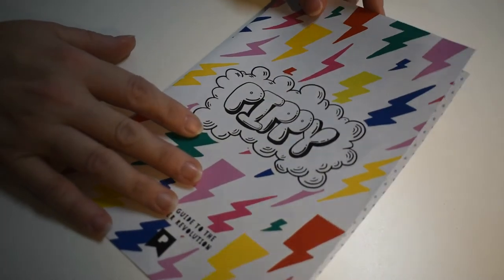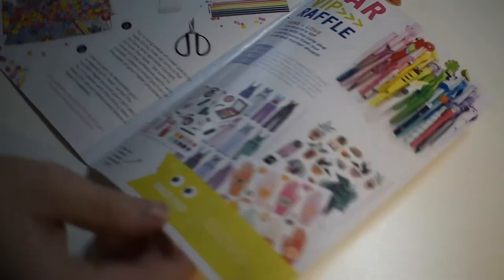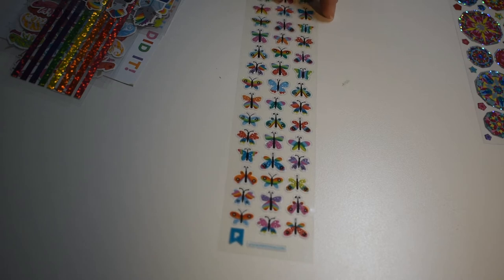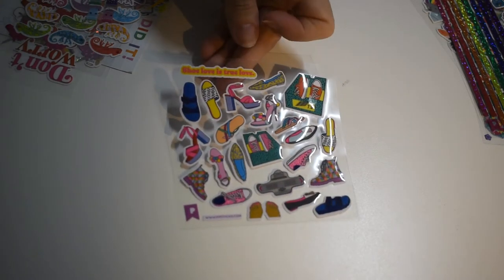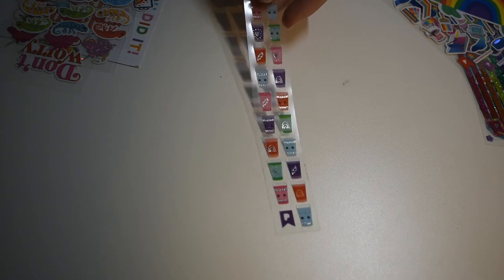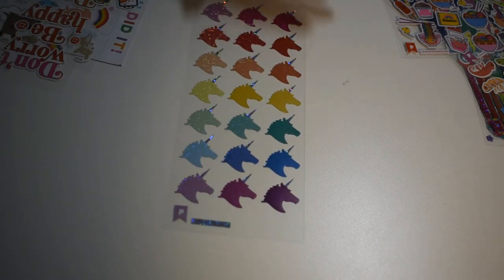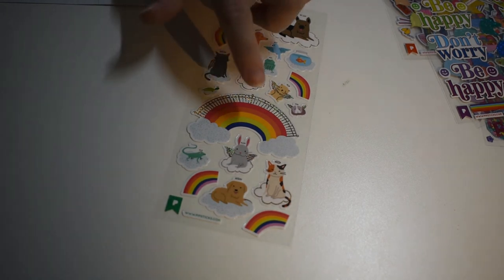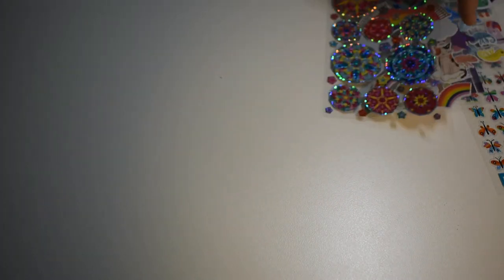PipPipsticks Pro Plan March 2020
Featured:
Katie Ashby
USA